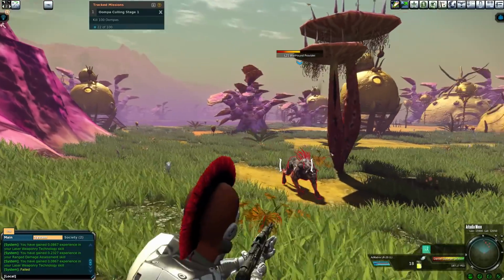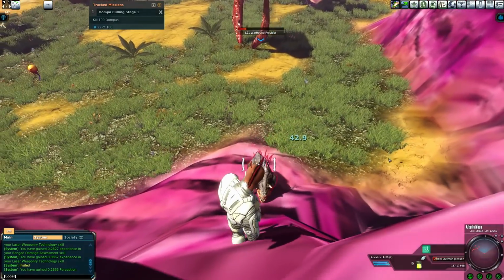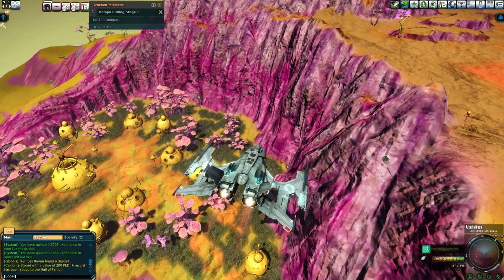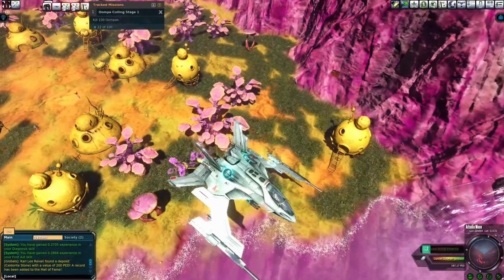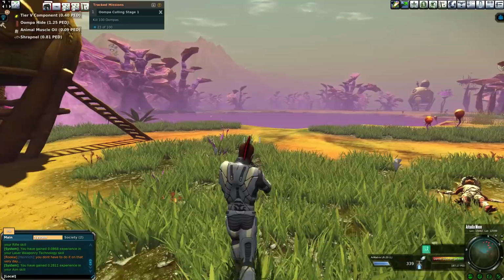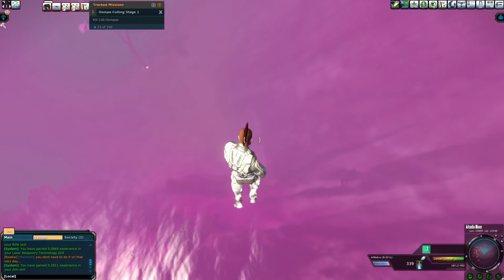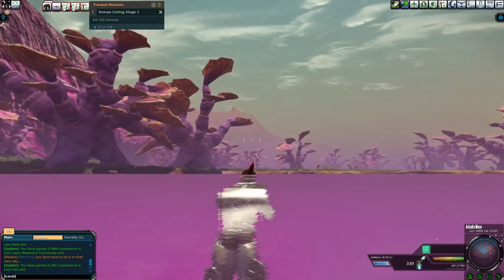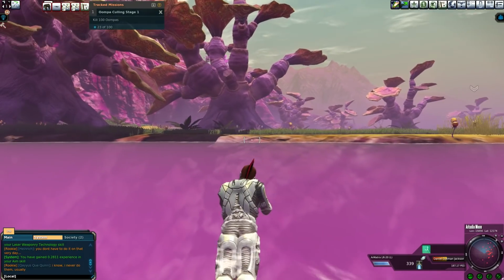Back At it With a 50 ped Hunting Run on Arkadia Moon in Entropia Universe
I'm back at it today with a 50 ped hunting run on Arkadia Moon in Entropia Universe.  It went ok...  As always questions, comments, likes, etc. are welcome!